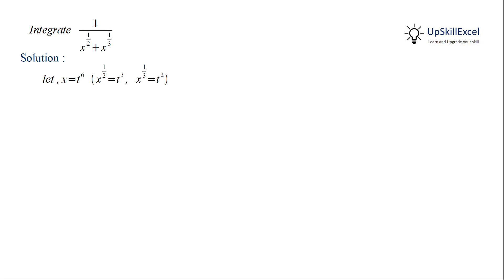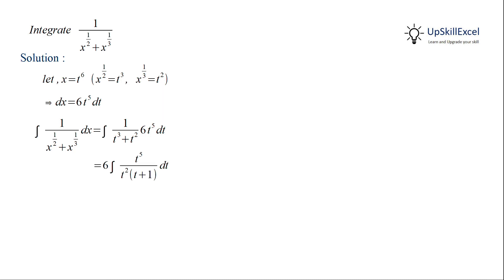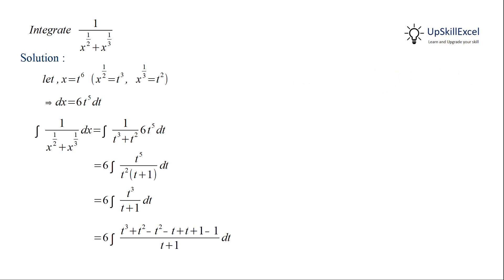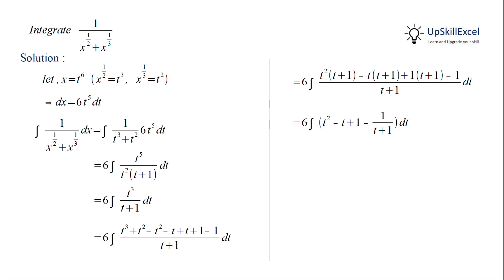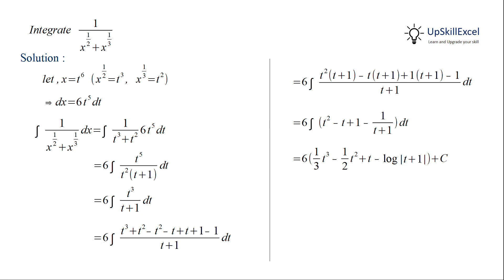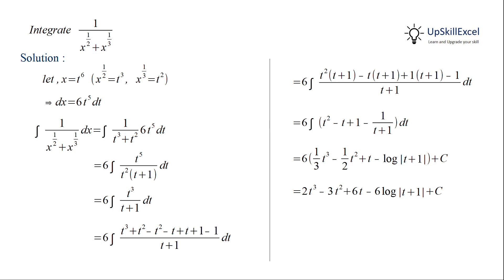Integrate 1/(x^(1/2)+x^(1/3)) dx Integrate using substitution method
0:00 Integrate 1/(x^(1/2)+x^(1/3))    { 1 over (x raised to (1/2) + x raised to (1/3)) dx }